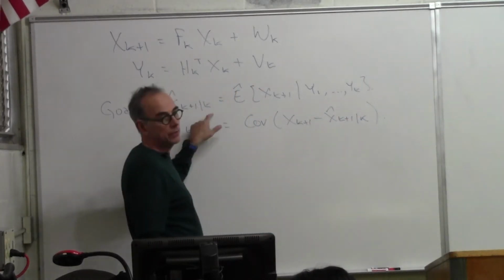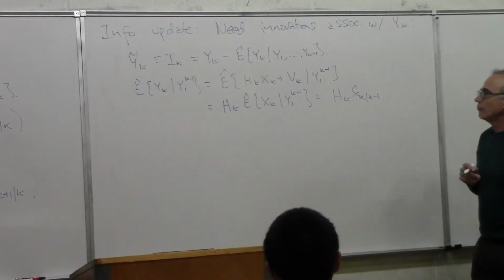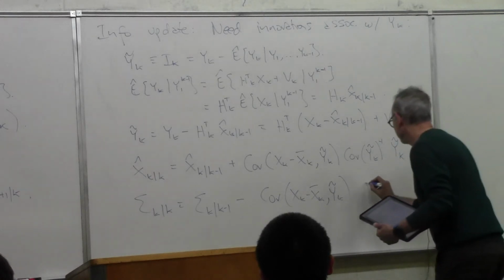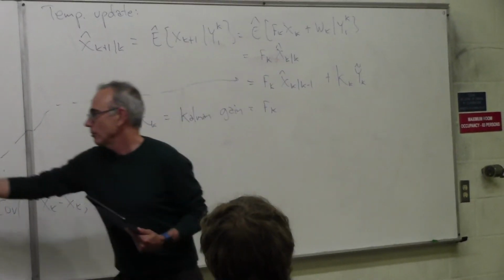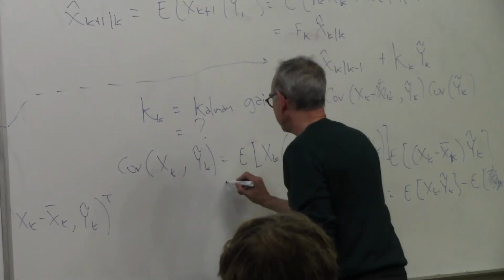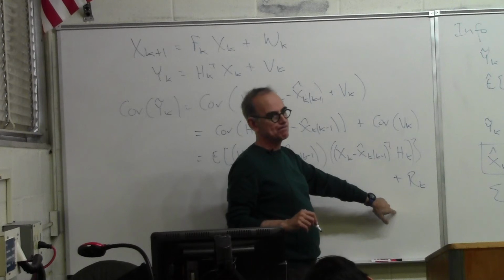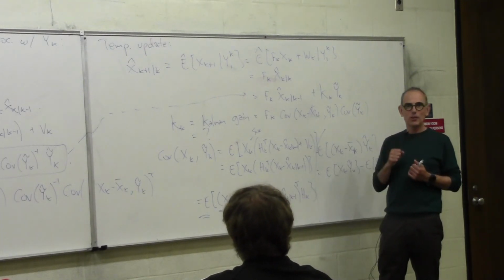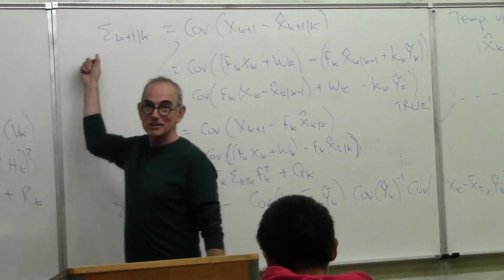2/26/19 - Part 1